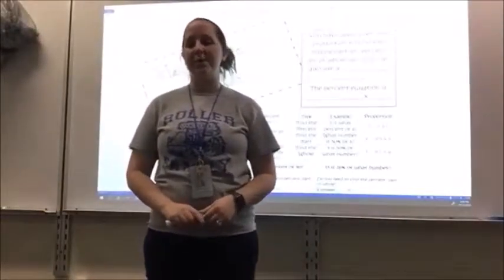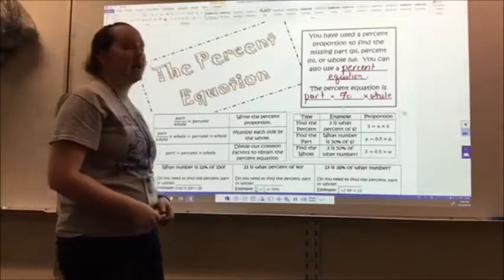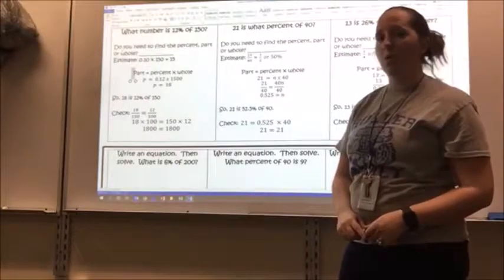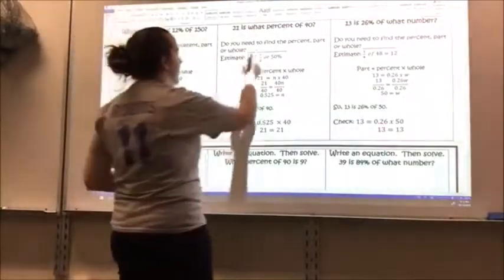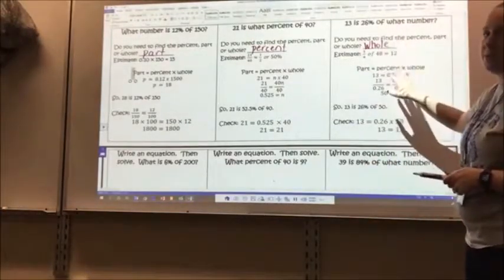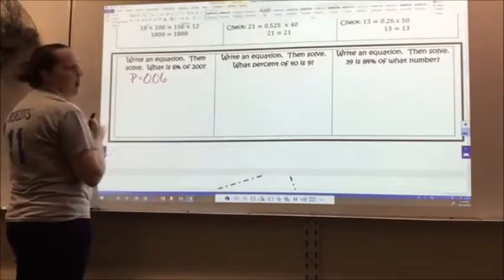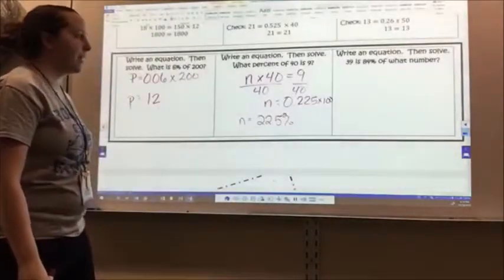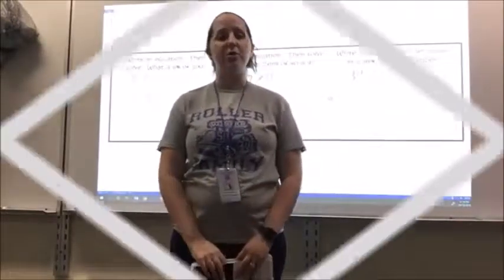Chapter 2 Lesson 4 Gray Math